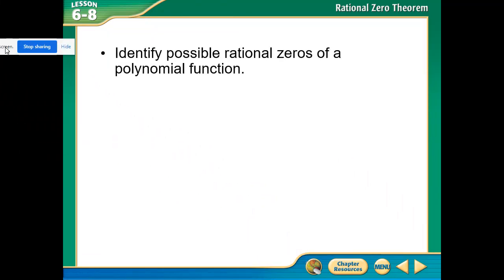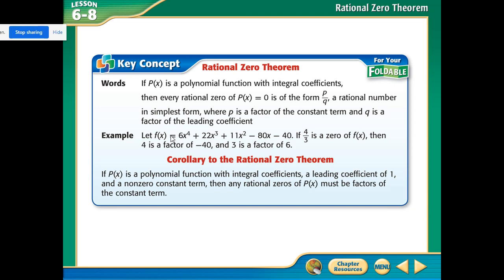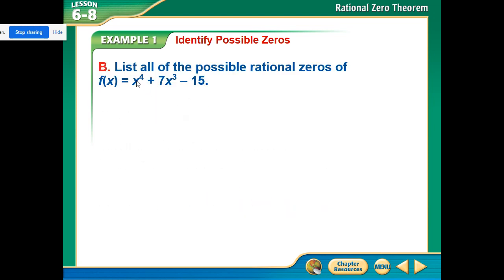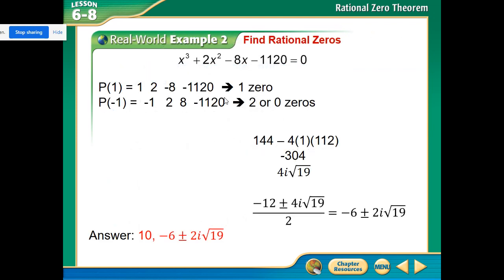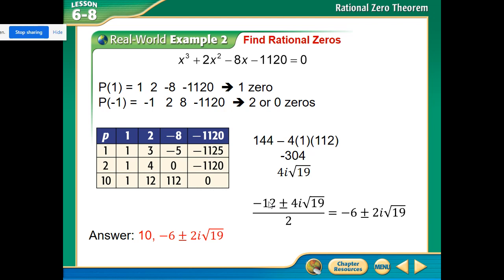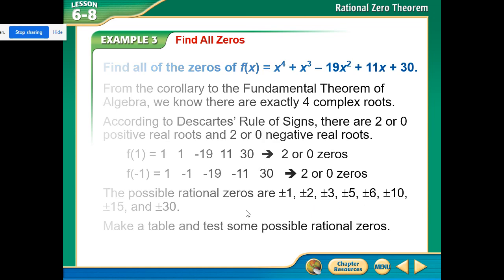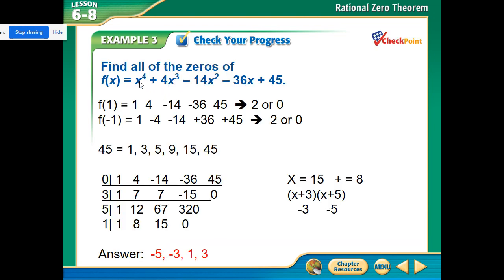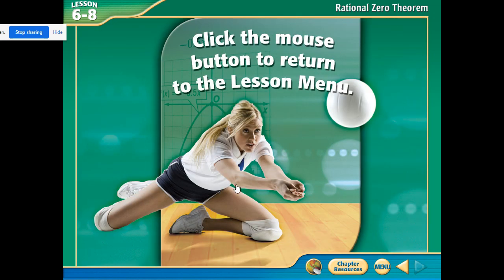Rational Zero Theorem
How to determine factors to solve polynomial equations